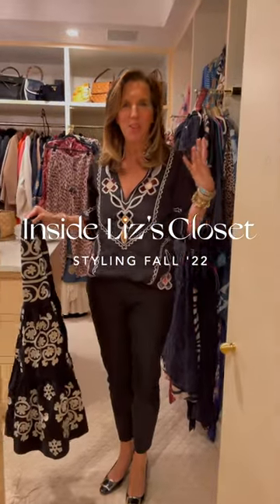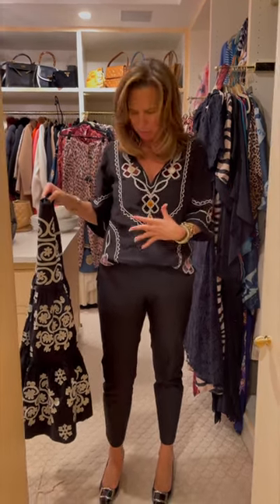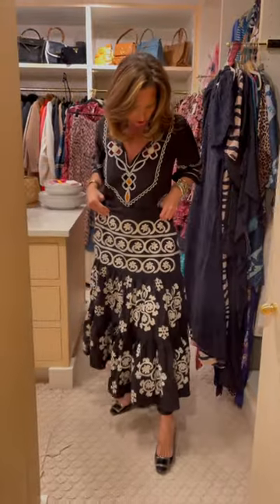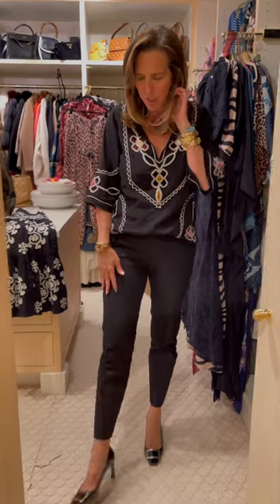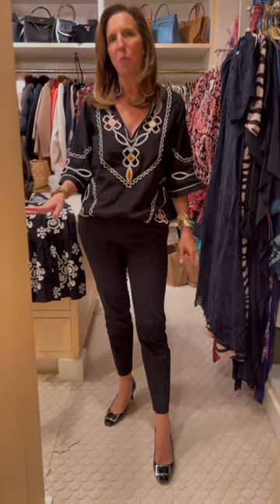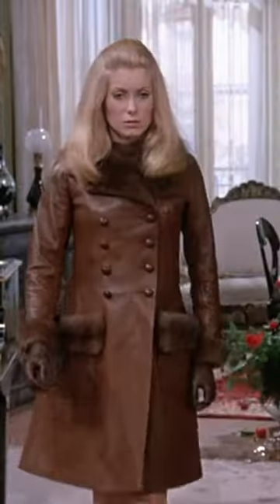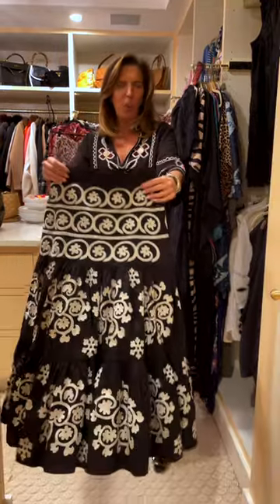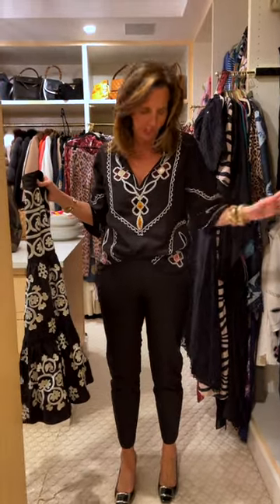Liz's Closet Tour: Fall 22, Episode 6: Liz Lange shows us how to style her Figue Lina Top.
Meet Lina, @LizLangeOfficial's go-to top this fall. Whether you choose to pair her with a pair of tailored pants or a patterned skirt, the Lina Top adds an exotic note to any outfit. Bonus points if you slip on a pair of black pumps - a nod to iconic 1960's fashion film 'Belle De Jour'. How would you style this top?